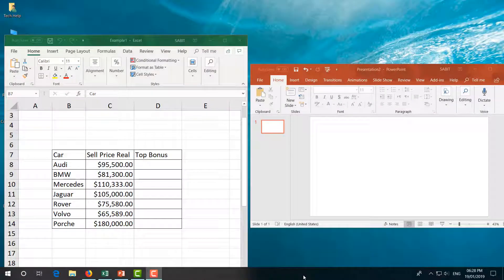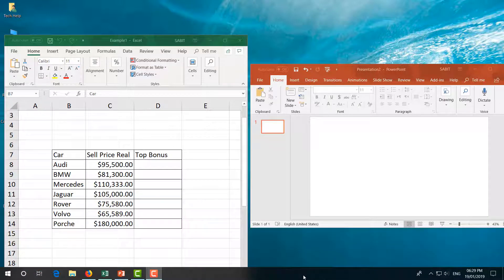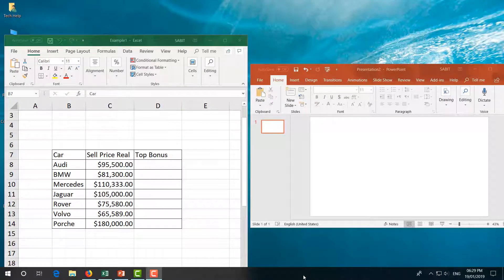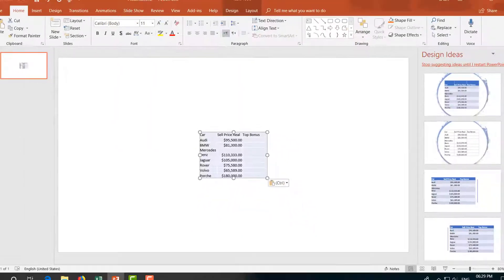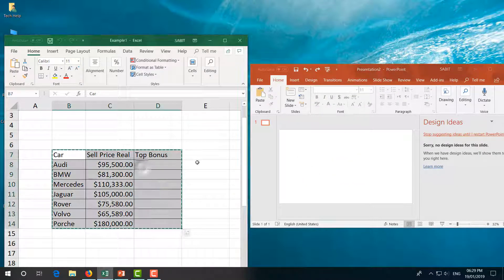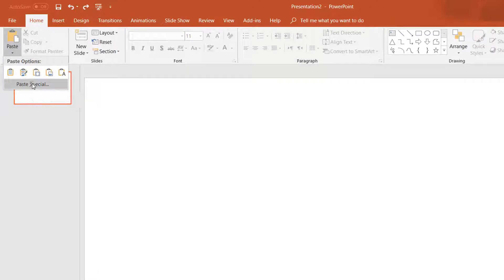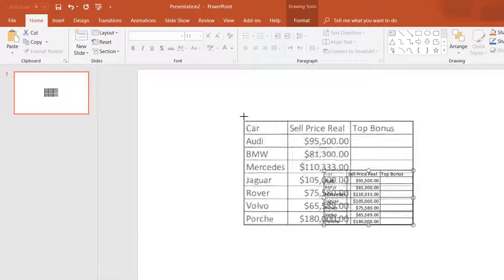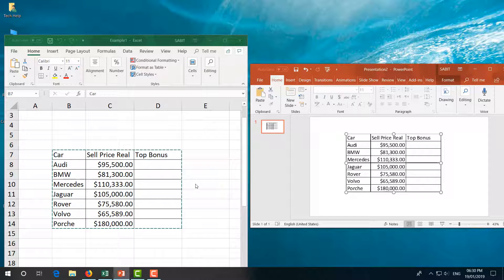Copy Paste Any Data from Excel to PowerPoint Without Loosing Formatting - Powerpoint Tutorial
In this video i am going to share with you how to Copy Paste Any Data from Excel to PowerPoint Without Loosing Formatting - Excel Tutorial